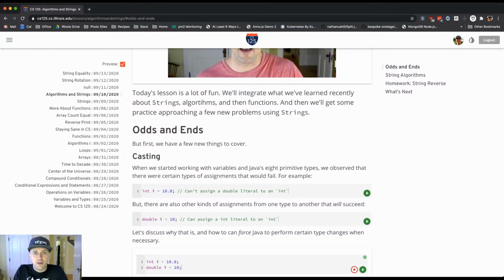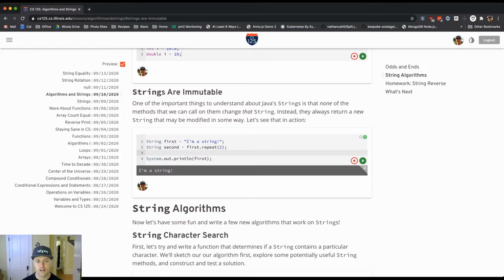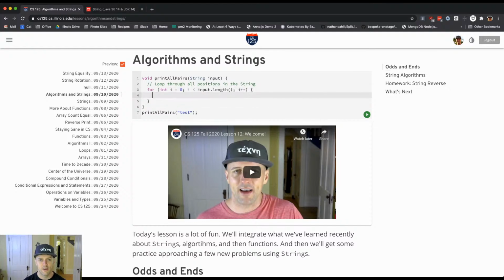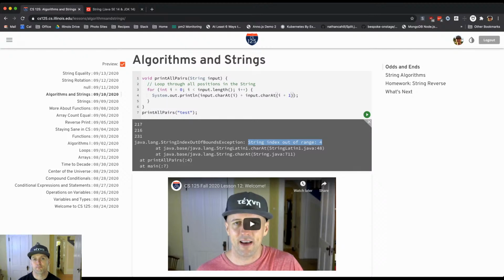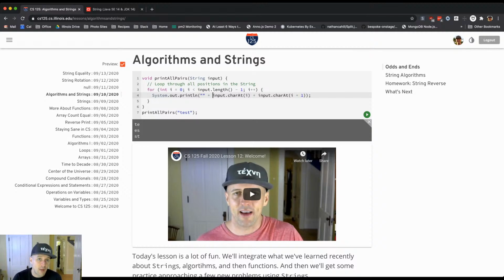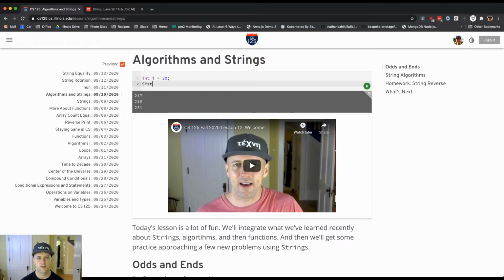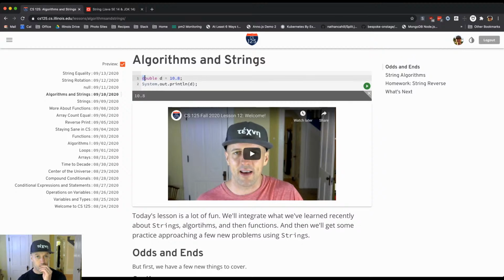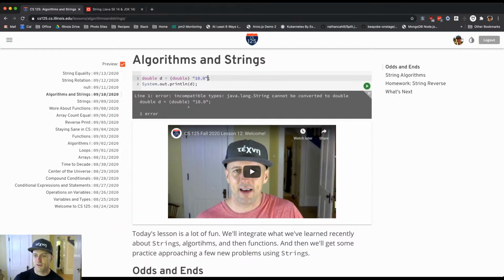CS 125 Fall 2020: Geoff's Lesson 12 Walkthrough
Walkthrough of Lesson 12 algorithms and strings.